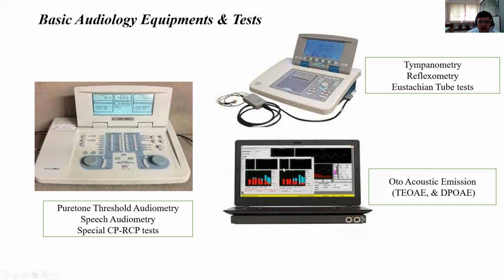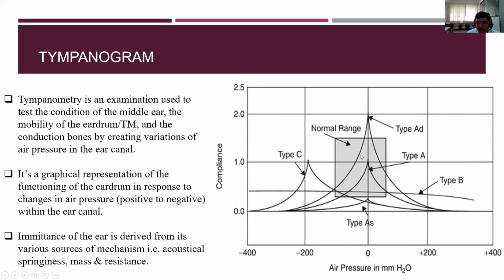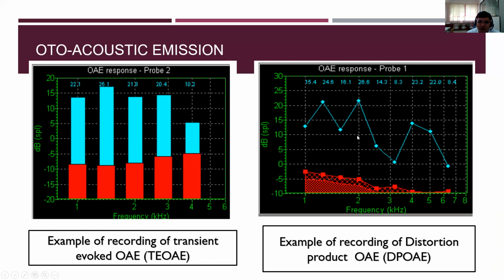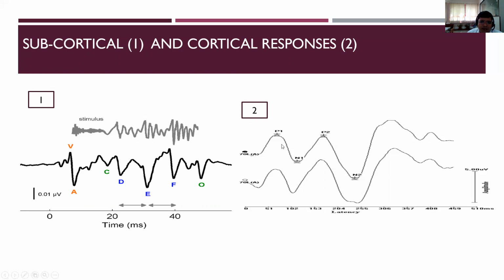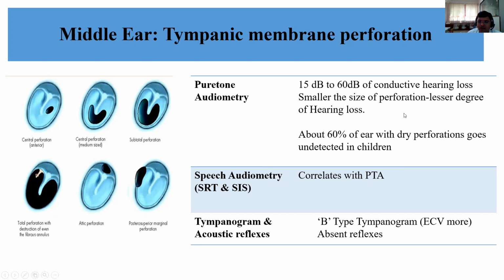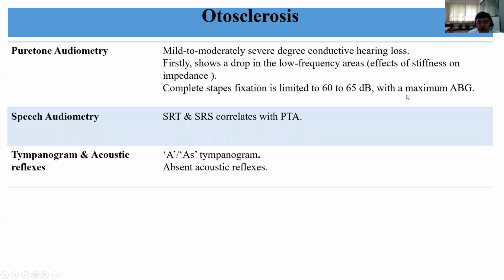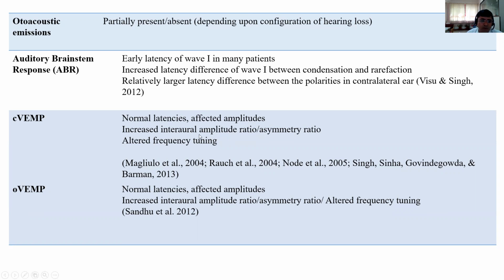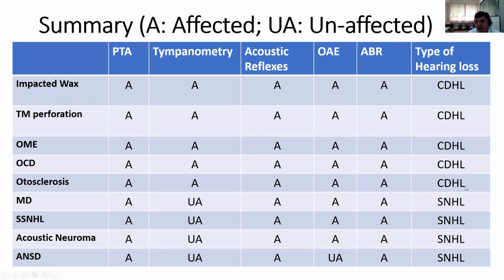Audiology for otologist - Dr.Prawin Kumar